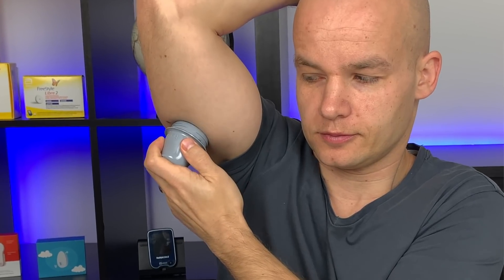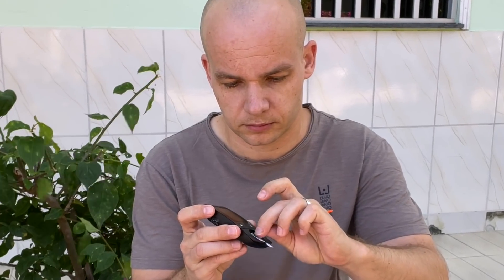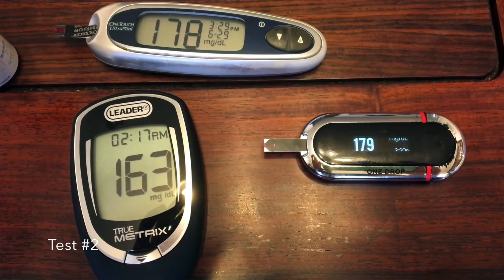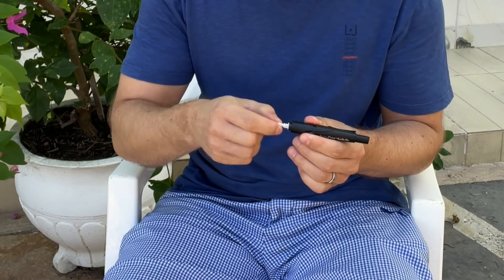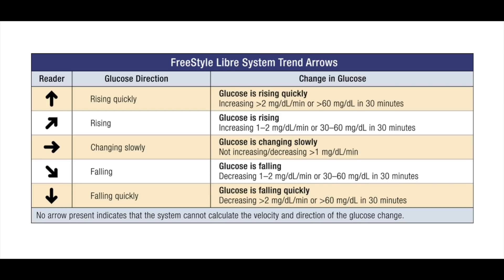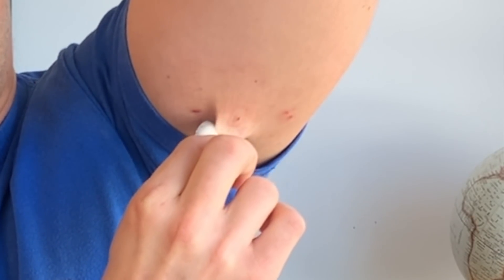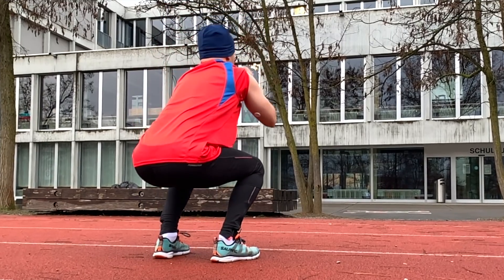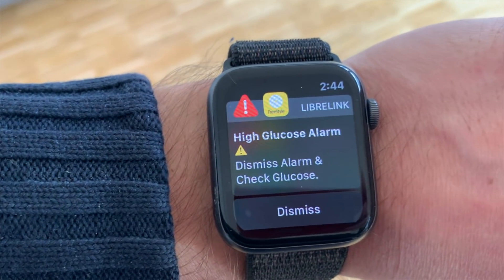FreeStyle Libre: 4 Reasons Why You Should Stay Away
My thoughts on the most common reasons why some diabetics stay away from the FreeStyle Libre sensors and whether you should do the same. Must watch if you are about to start with or quit the FreeStyle Libre sensors.

0:00 4 reasons why people complain about FreeStyle Libre
0:20 Reason 1: Questions from strangers
1:26 Reason 2: FreeStyle Libre accuracy issues
3:04 Reason 3: You need to wear the sensor 24/7
5:15 Reason 4: Alarm fatigue
6:48 My thoughts on whether you should avoid FreeStyle Libre

15% on MYABETIC bags and cases designed for diabetics (code: TYPEONETALKS)
10% on 4 ALL FAMILY 72 hour insulin cooler (code: typeonetalks)